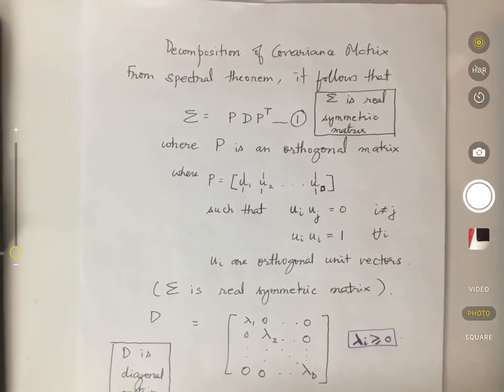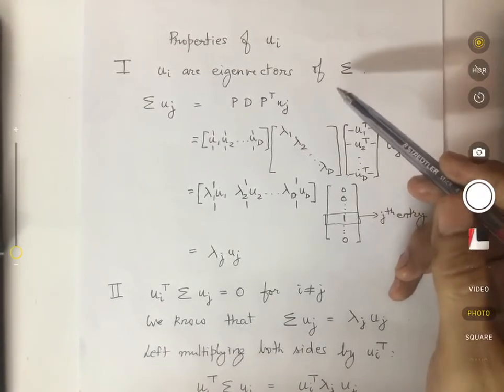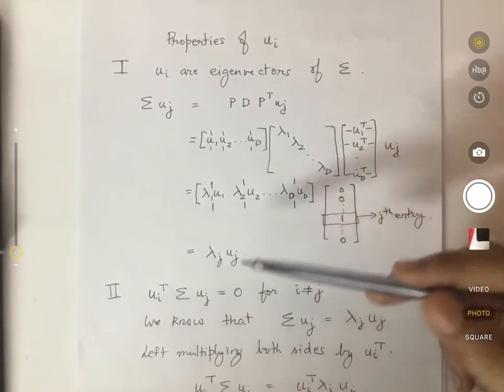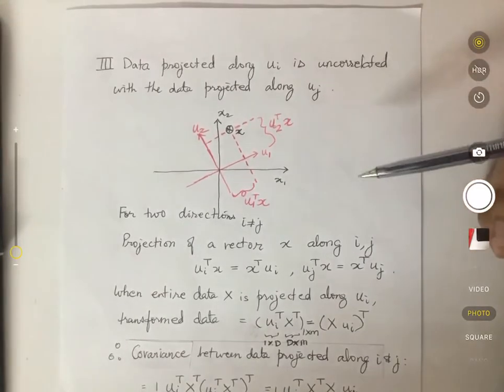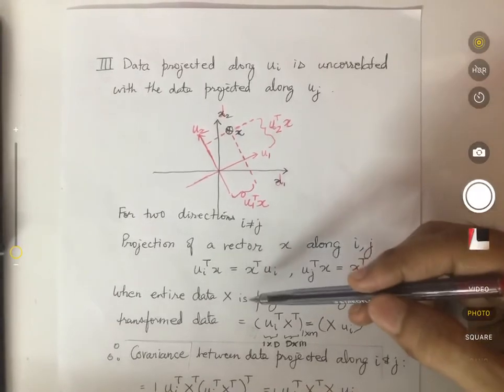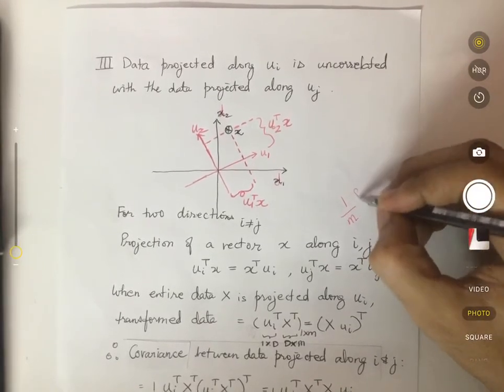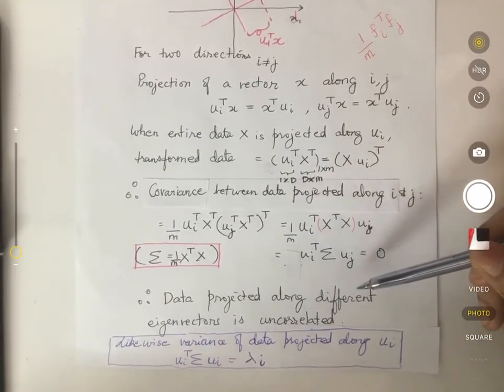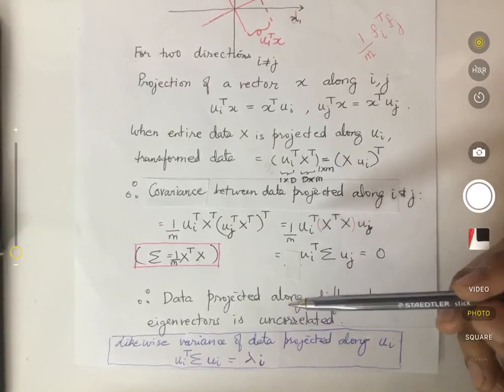Principal Component Analysis 3/5 Decomposition of Covariance Matrix & Properties of Eigenvectors